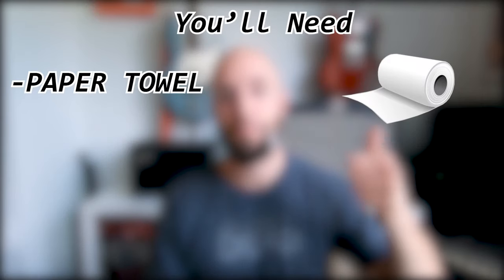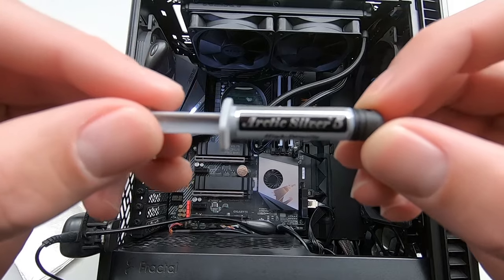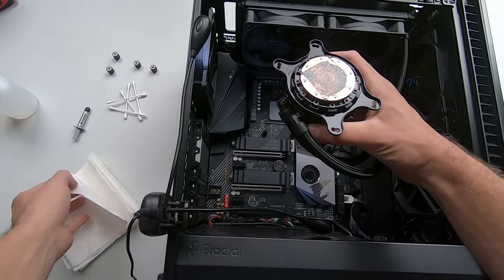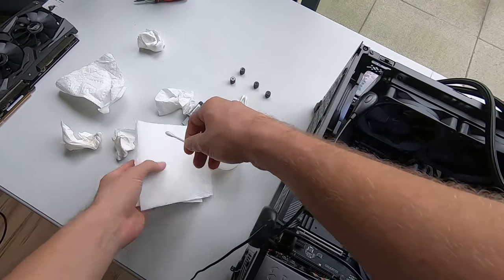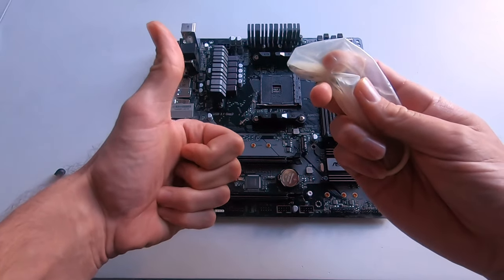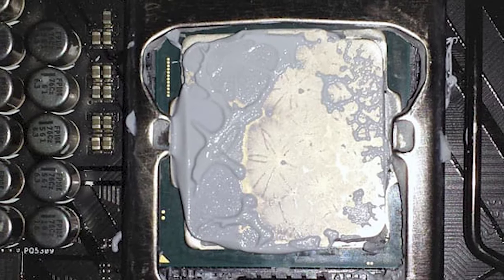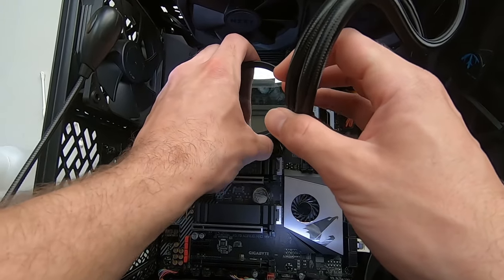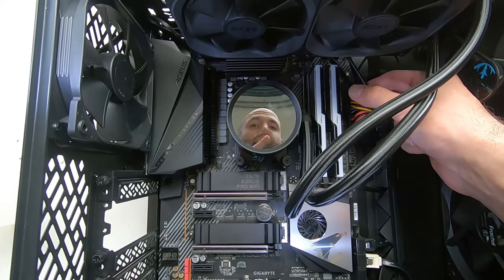BEGINNERS GUIDE: How To Apply CPU Thermal Paste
The application of CPU thermal compound is essential to keeping your PC from overheating. Applying it the correct way is easy. However making a mistake could be disastrous. Just follow these simple instructions and you'll be ready to go in no time!

Thanks :)